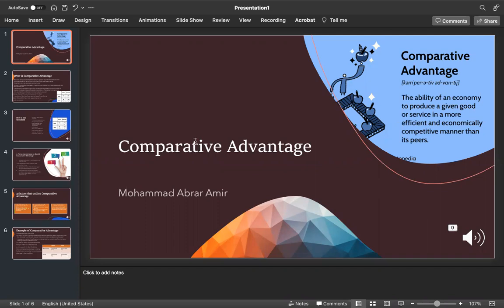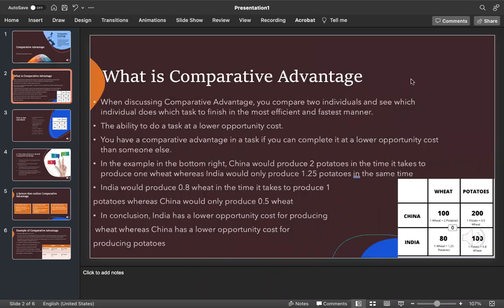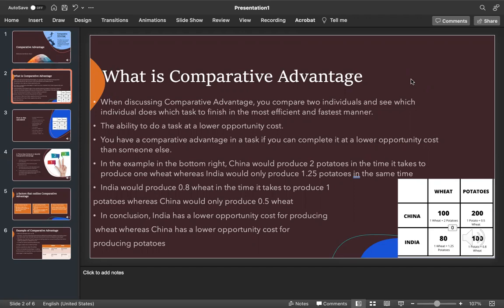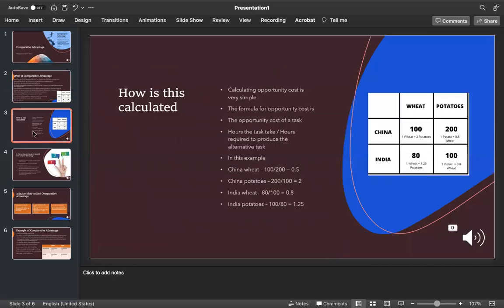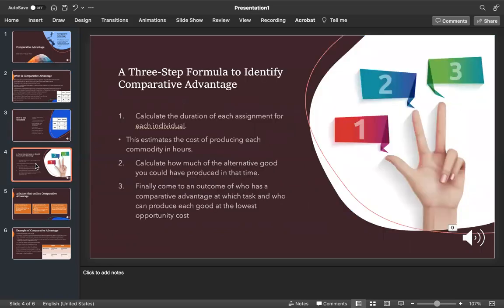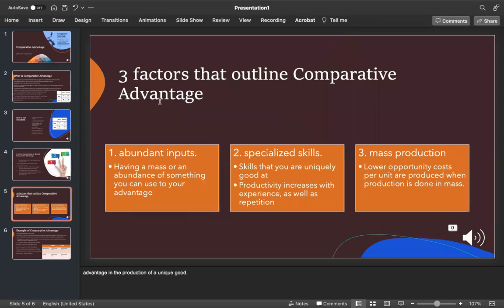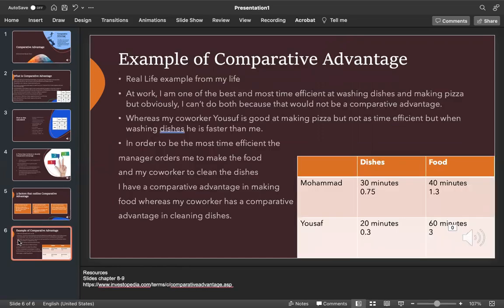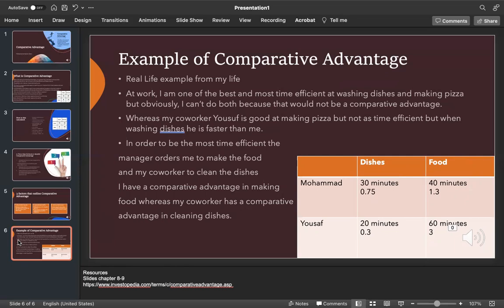Comparative Advantage Kritik